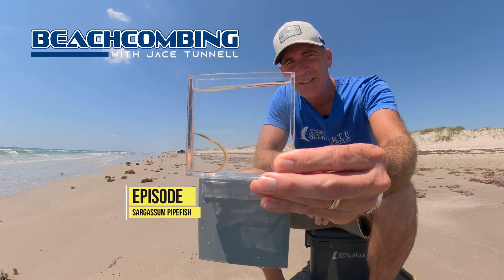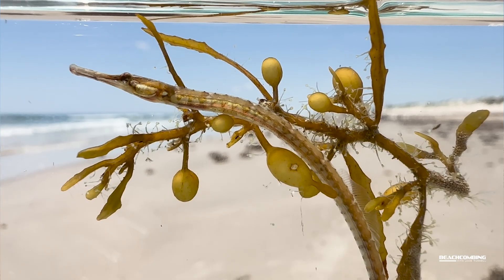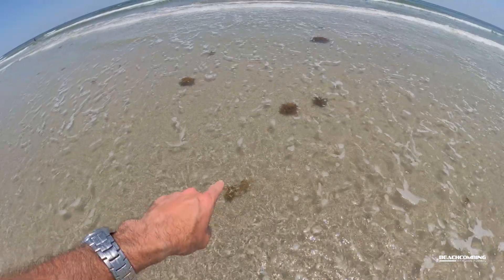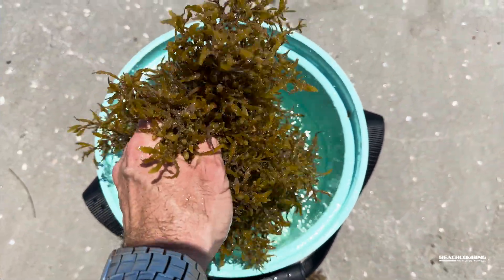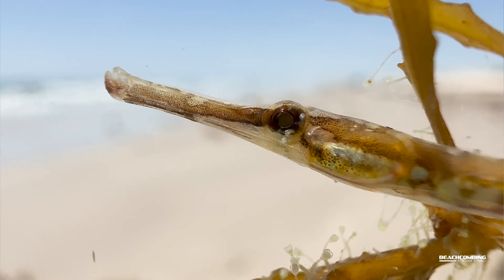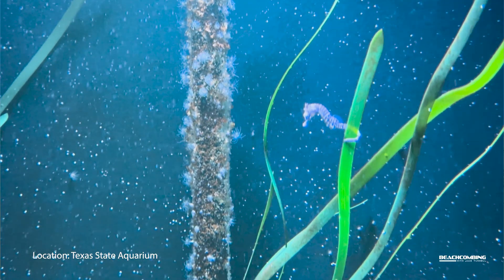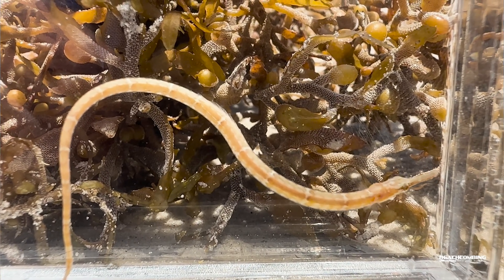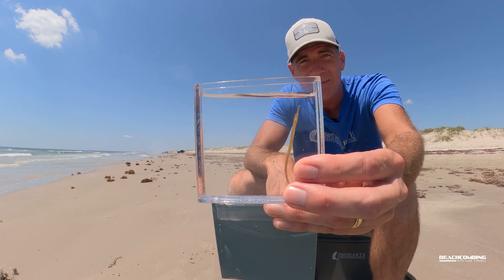Beachcombing - Sargassum Pipefish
An interesting snake looking fish is washing up in the sargassum, called the pipefish. This can change color, mimics seaweed, and has some other wild habits. Watch this episode of Beachcombing with Jace Tunnell to see this fish up close and personal.

Thanks to the Texas State Aquarium for letting us film parts of this episode on site.